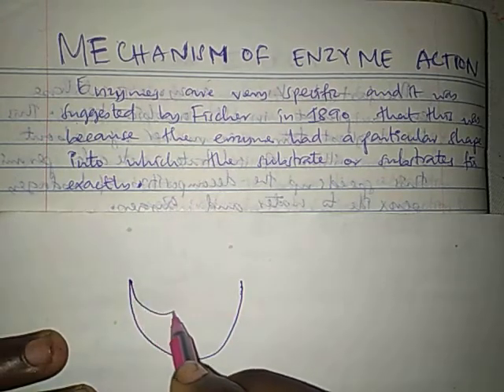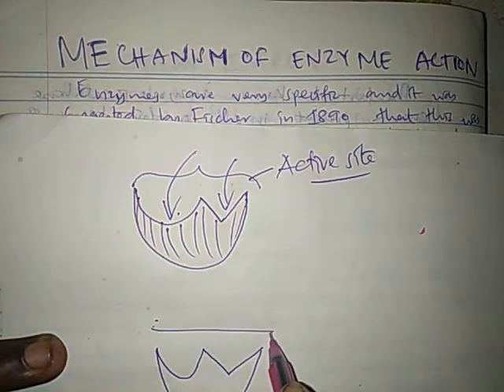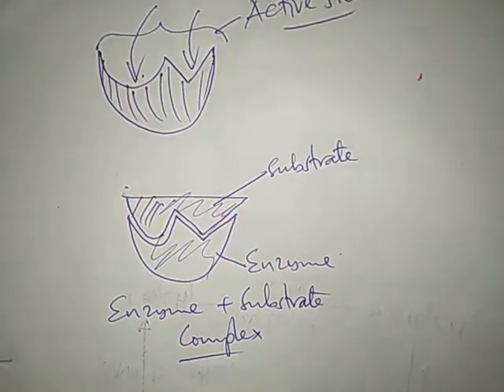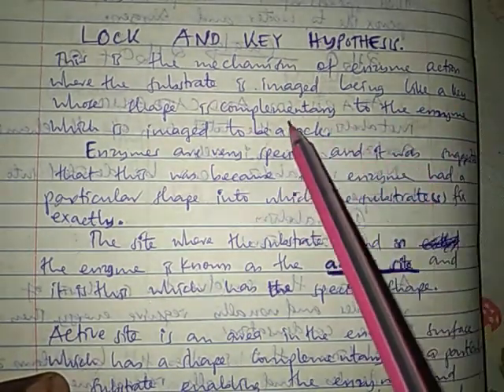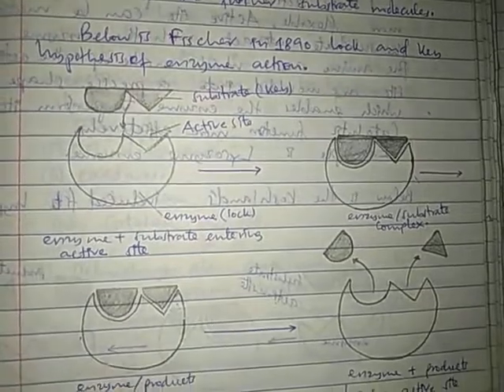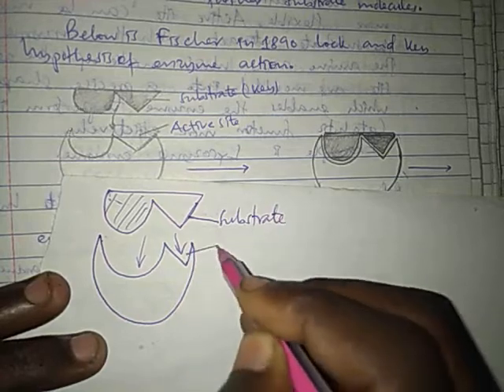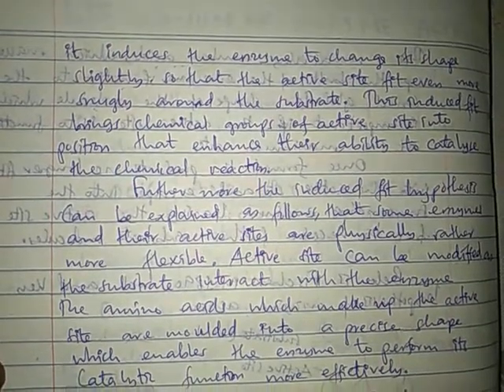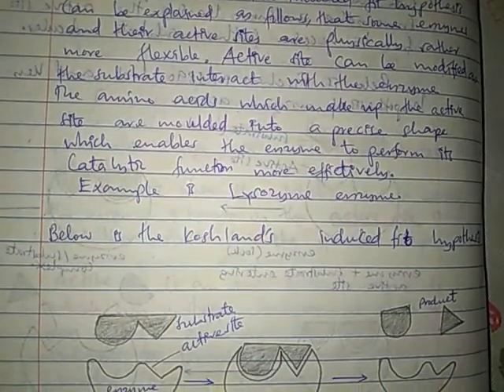Biochemistry part 23, Mechanism of enzyme functioning, Form five biology